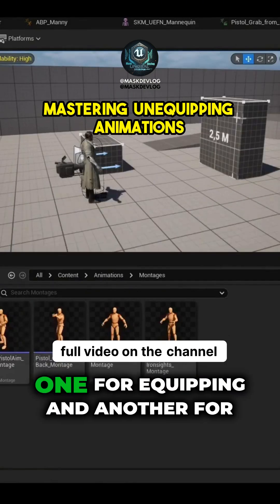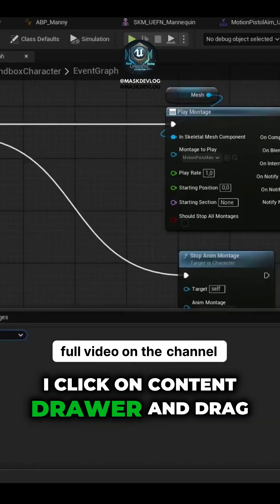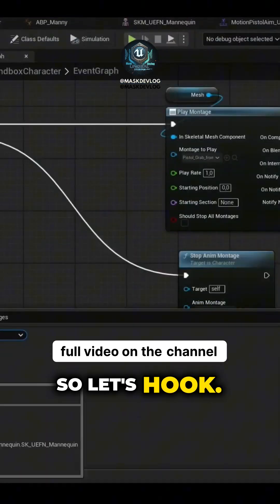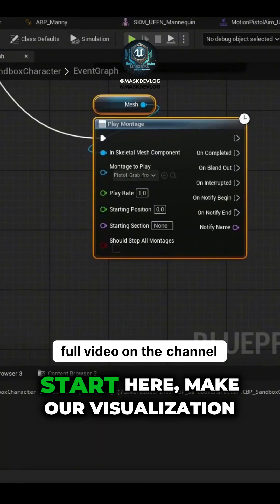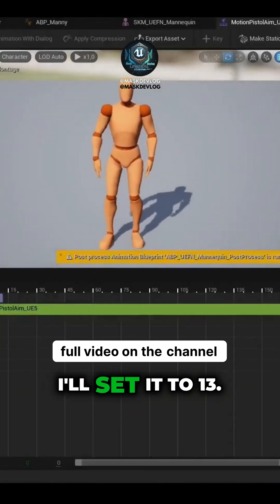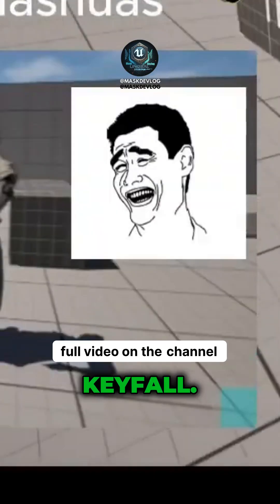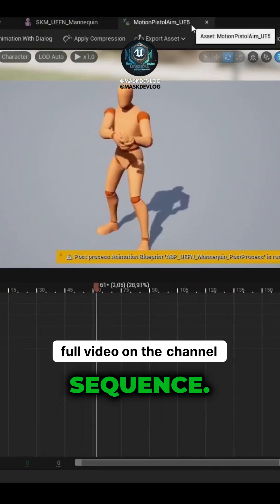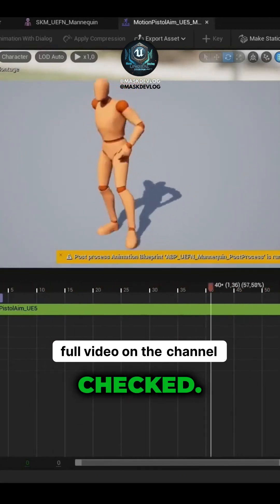Mastering Unequipping Animations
🔫 Master weapon animations like a PRO in Unreal Engine 5! 🎮🔥
Learn Motion Matching, Animation Blueprint, and Animation Montage to create professional weapon systems and take your action games to the next level! 🚀